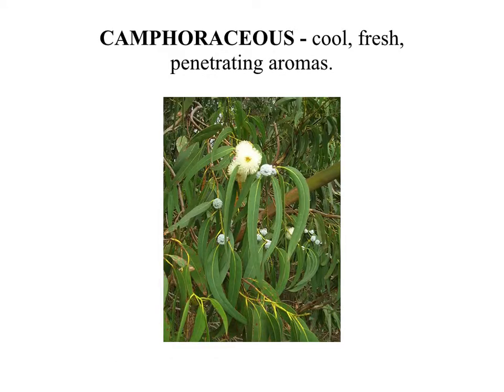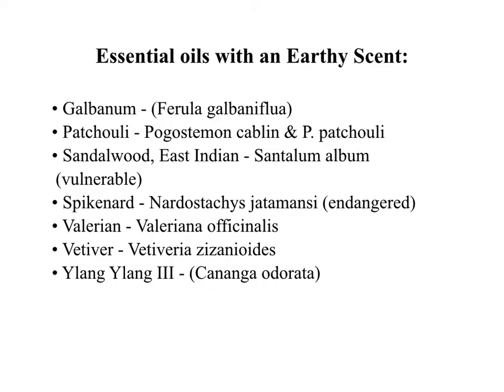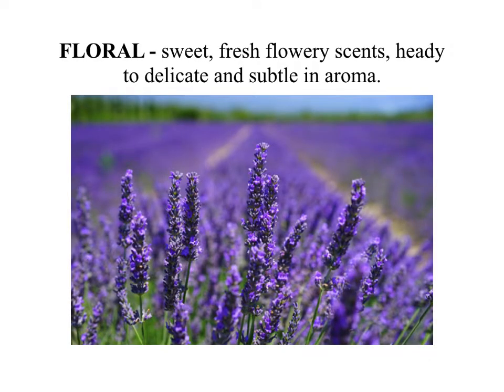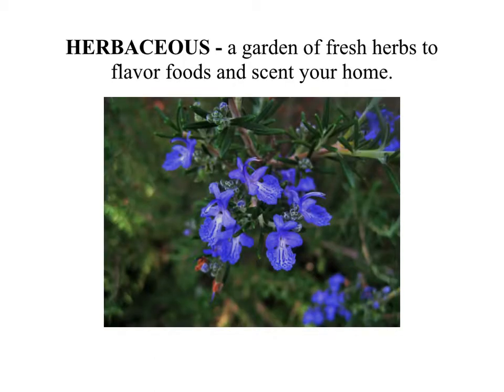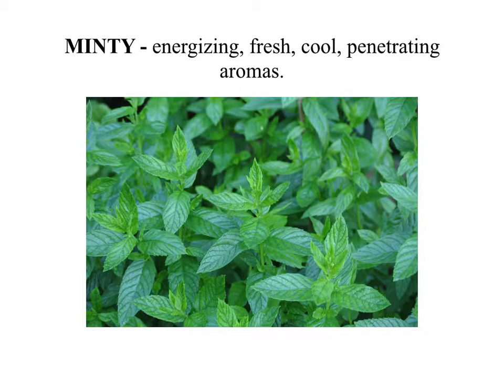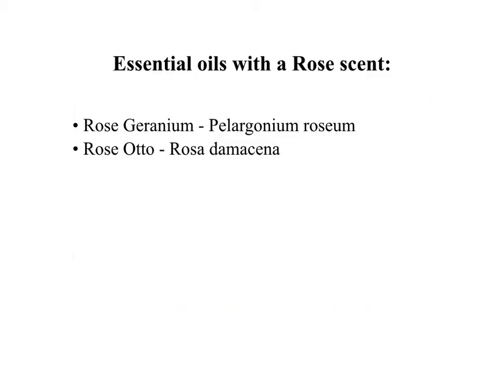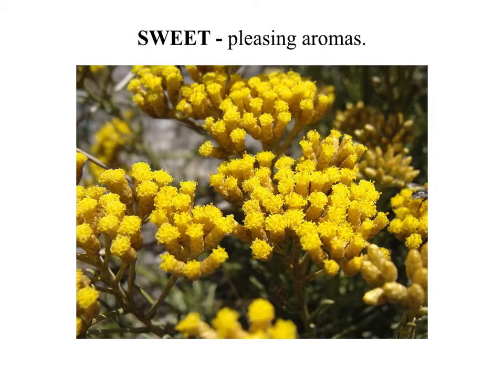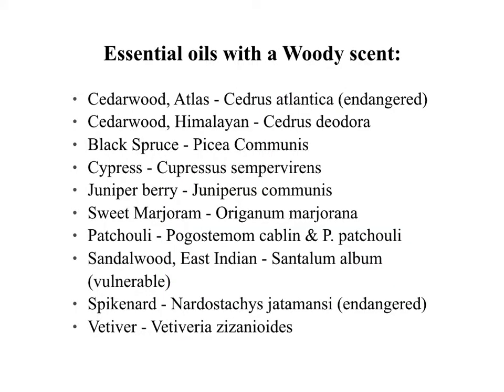FREE Class Aromatherapy 18 Scent Profiles - The Language of Aroma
FREE Class from 8 Week Aromatherapy Multimedia Course.Lesson - The Language of Aroma - Find out more and get COMPLETE Course